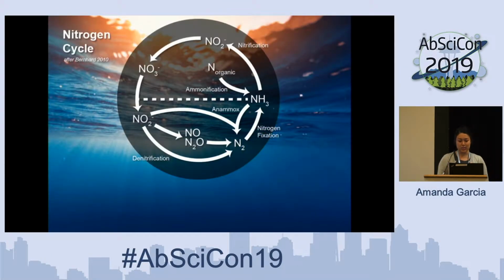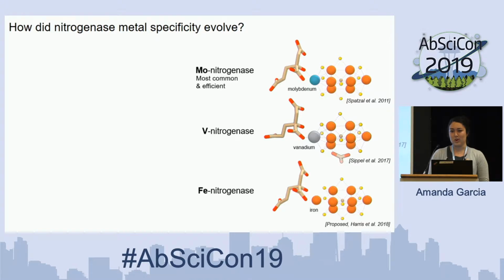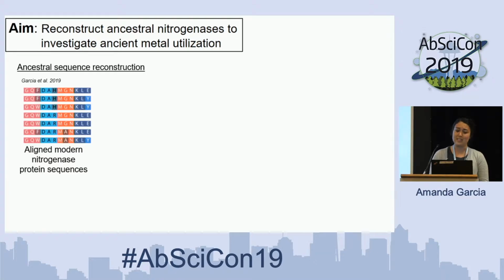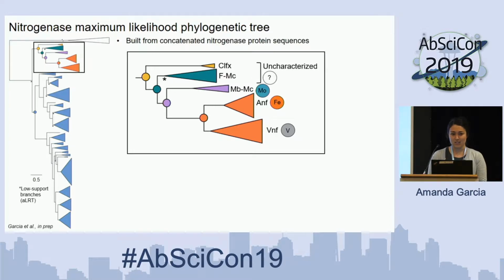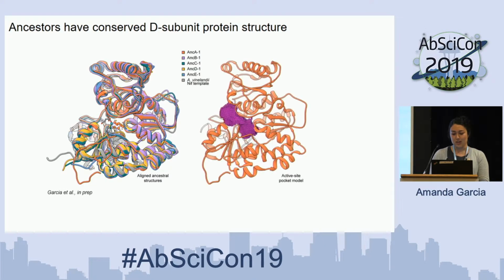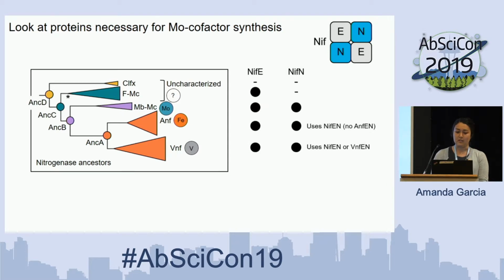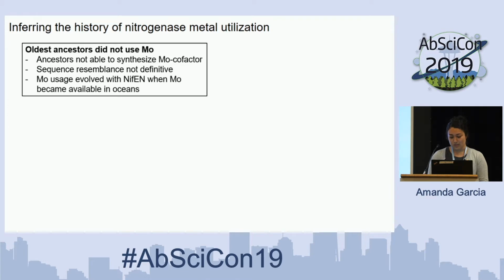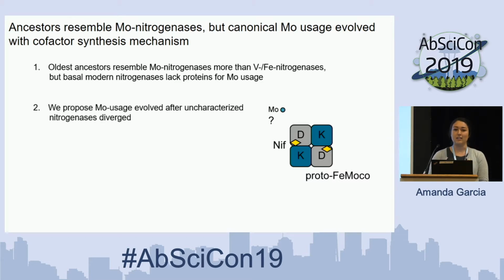AbSciCon 2019 - Day 3 - Amanda Garcia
Reconstruction of Ancestral Nitrogenases:
Phylogenetic Implications for Metal Binding
Presented by Amanda Garcia